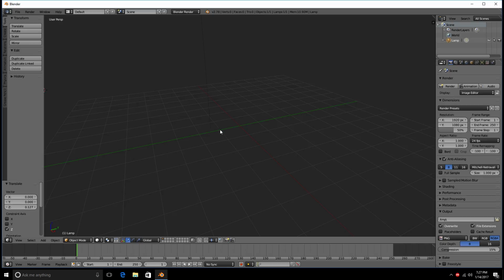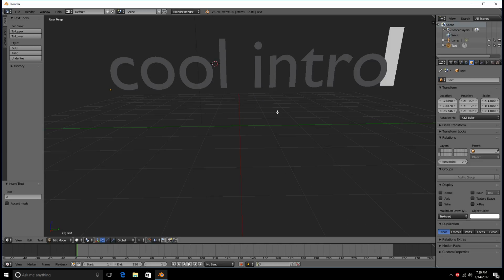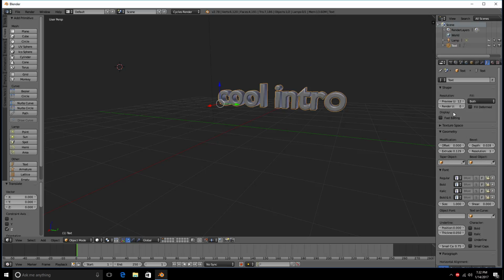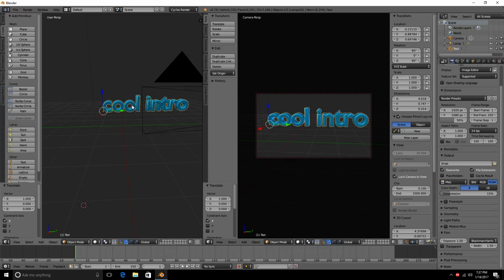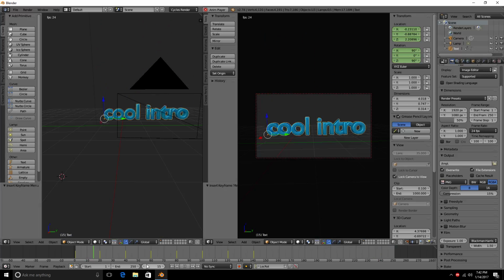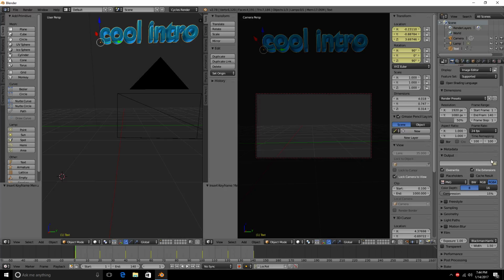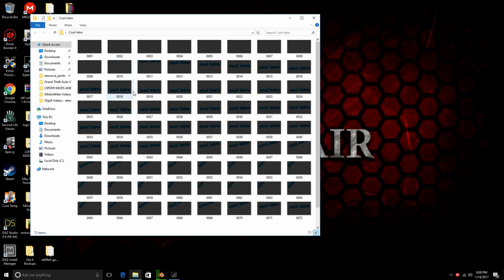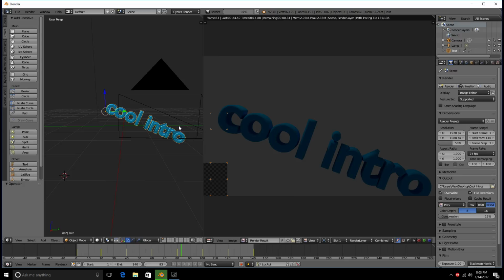Blender Intro Tutorial for Youtube Text Intro How To Make Part 1